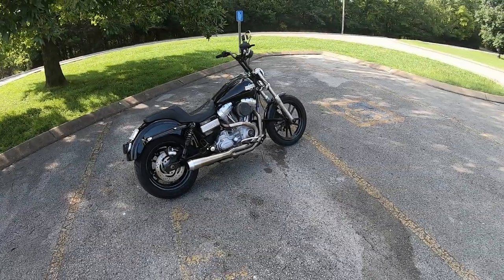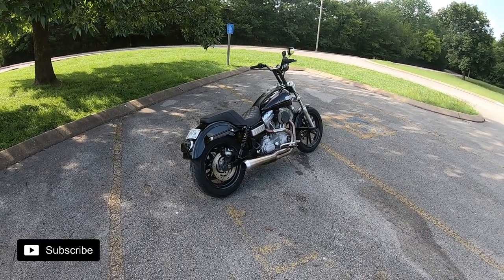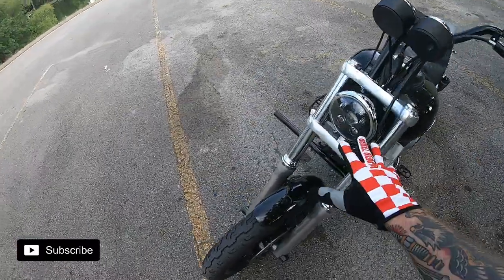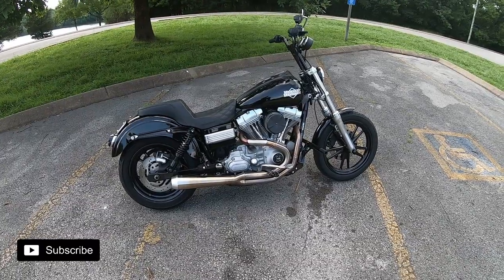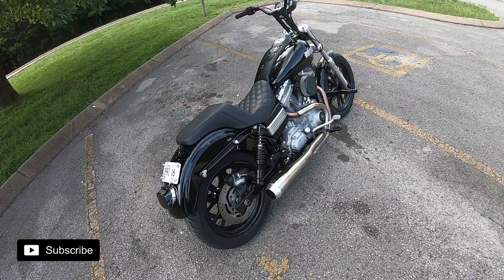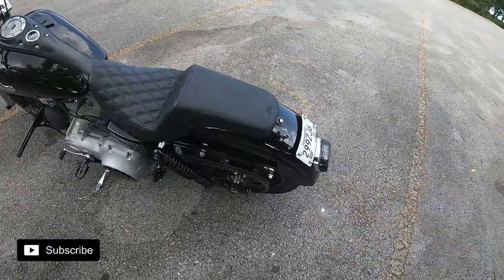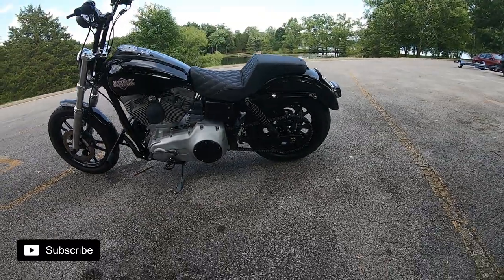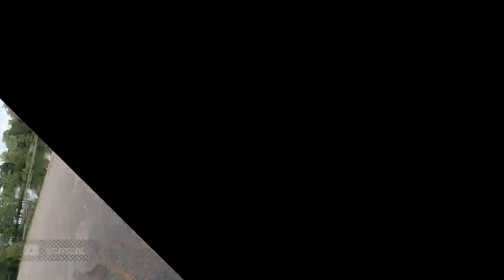My Dyna Walk Around: 09 Harley Davidson Dyna Purpose Built Motorcycle Club Style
This Video is a walkaround and parts detail of my 09 Harley Davidson Dyna. I break down all parts installed on this purpose built motorcycle.

Gear:
Helmet:
Icon Airmada